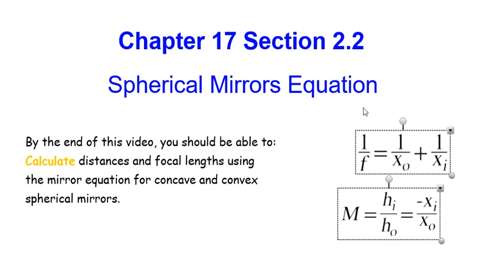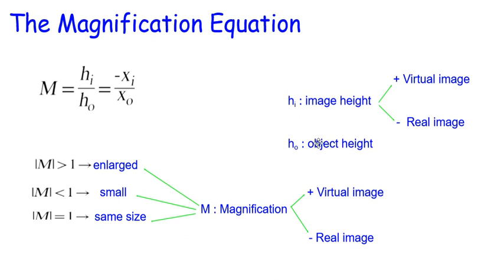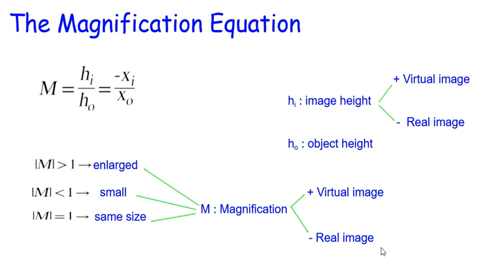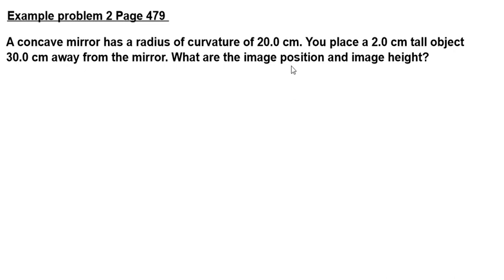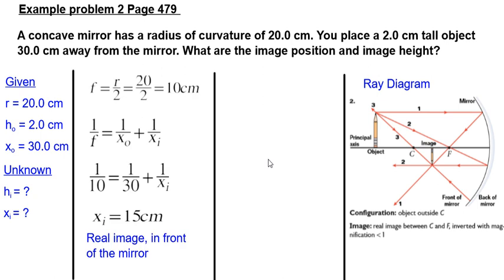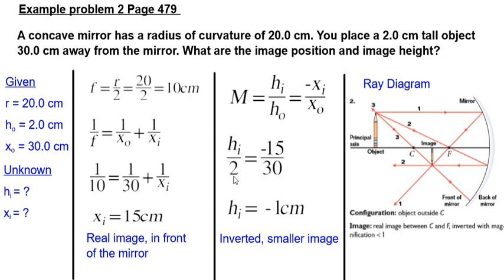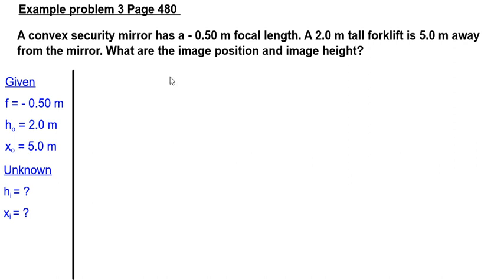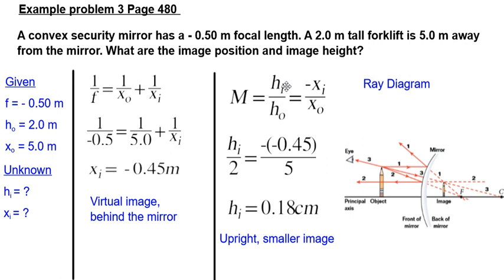Curved Mirrors Equations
Problems, Reflection of light, Ray Diagram, Curved Mirror Equation